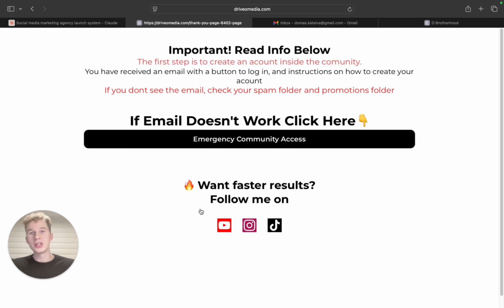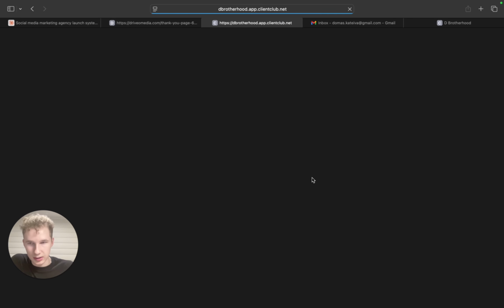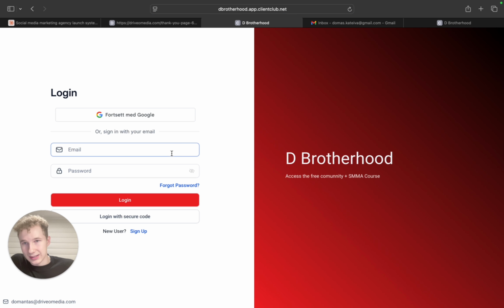Get Access to Free SMMA Course